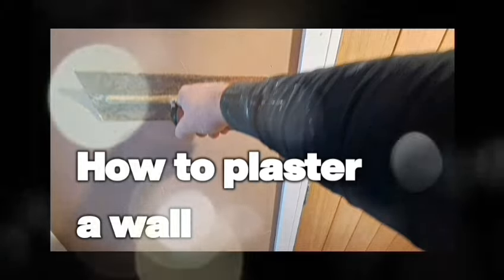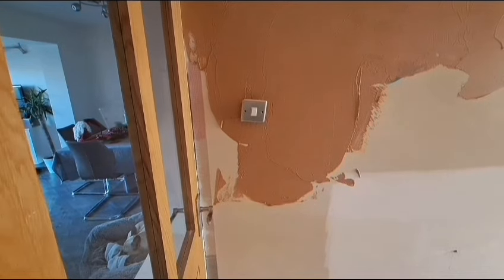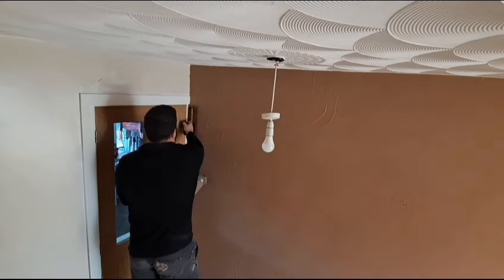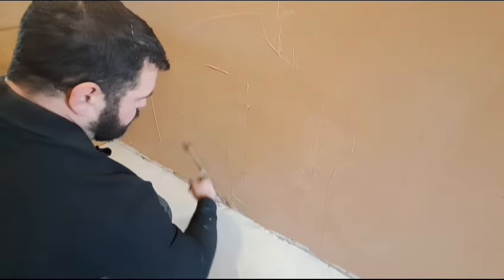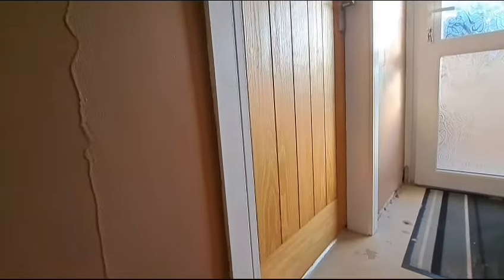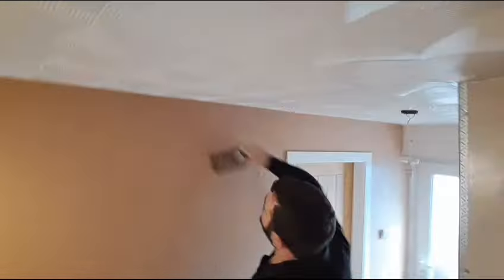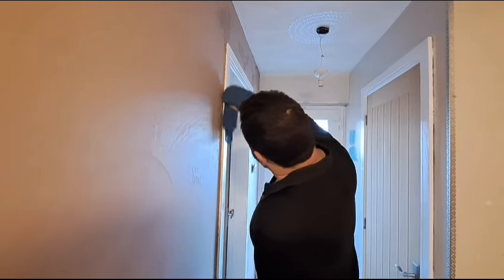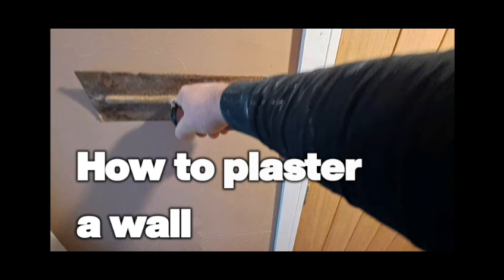HOW TO PLASTER A WALL STEP BY STEP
In this video I'll show you how I plaster a wall with obstacles like doorways, light switches and screws that are sticking out for the radiator bracket.

If you have any questions please leave them in the comment section and I'll do my best to answer them as fast as I can.

I hope you enjoy this video as much as I did making it.

Also if you would like to show your appreciation and buy me a beer, that would be very welcome.
Just follow the link, there's no signing up and it's nice and simple. CHEERS 🍻